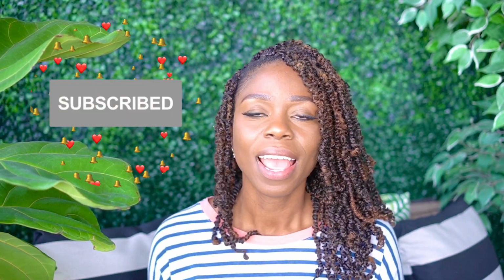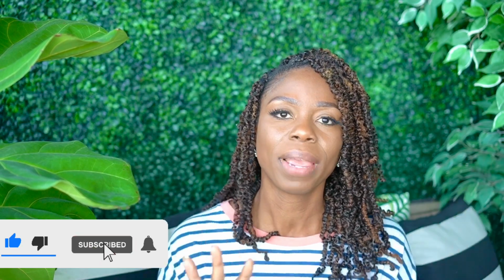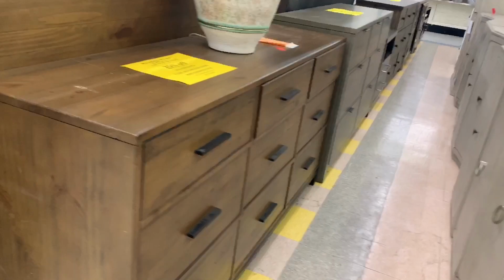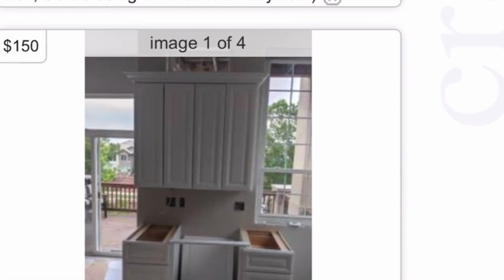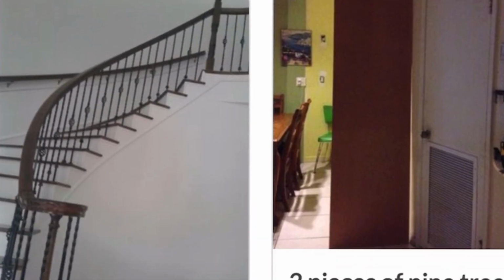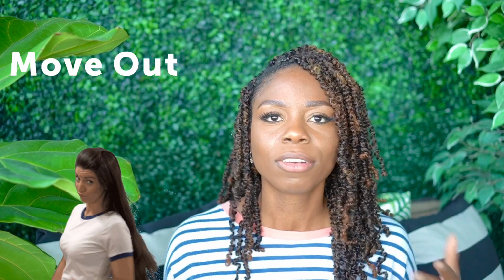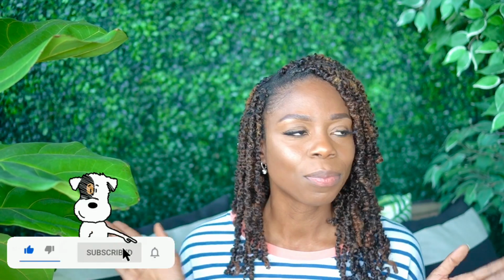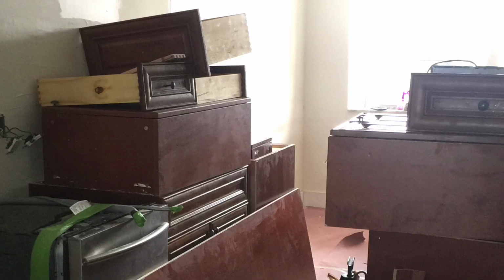3 TIPS HOW TO GET NEW KITCHEN CABINETS DIRT CHEAP /FREE DIY MINIMALIST KITCHEN MAKEOVER UPDATE HACKS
3 TIPS HOW TO GET NEW KITCHEN CABINETS DIRT CHEAP OR FREE! DIY MINIMALIST KITCHEN MAKEOVER UPDATE HACKS. As many people may know having an outdated kitchen can really bring about the idea of getting rid of everything and start over by waving a magic wand for new cabinets, new appliances, new countertops, new everything! Then reality hits and you realize the prices of your dream kitchen are overwhelmingly expensive. Don’t worry friends I’ve been there too, but today I’m going to share 3 tips on how you can get your up to date kitchen cabinets and how I got my kitchen cabinets for FREE and you can too!

She Dynamic Intro
Musician: @iksonofficial